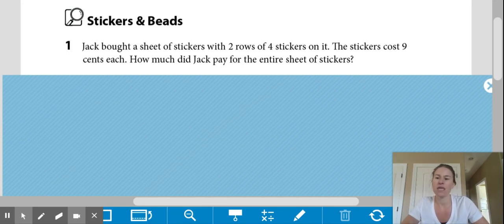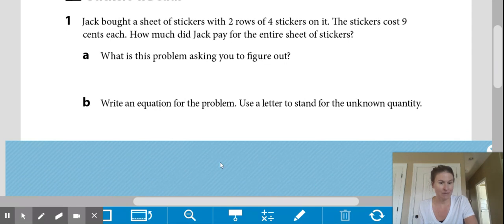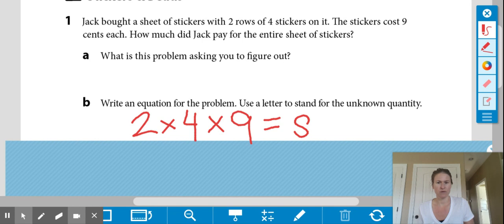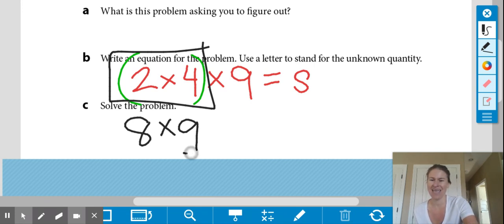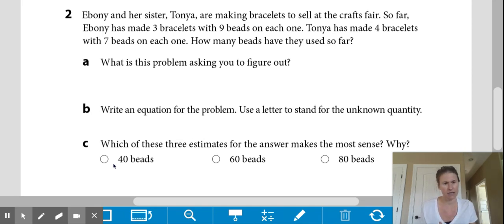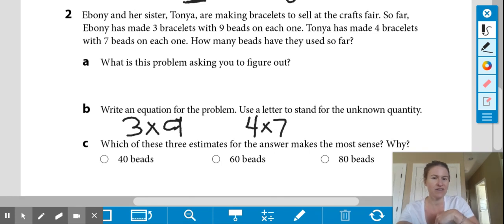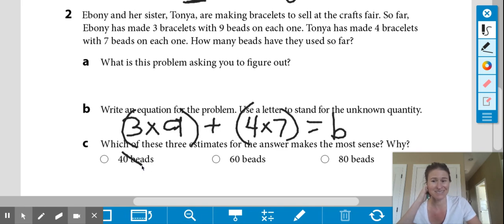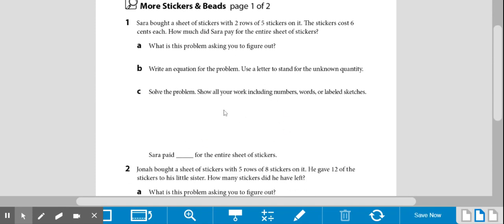Stickers and Beads